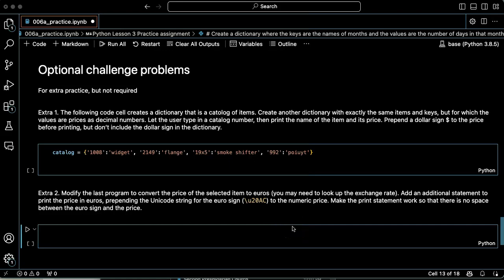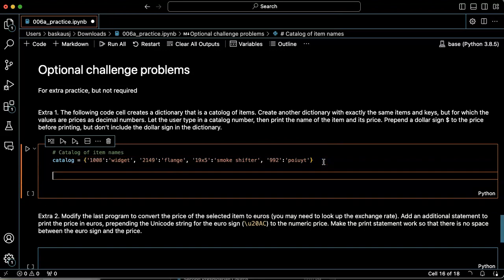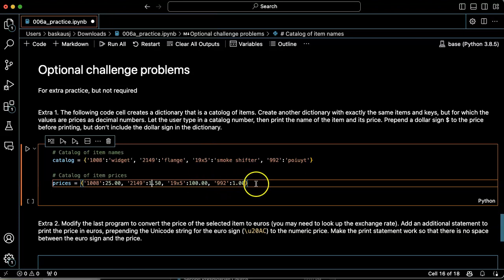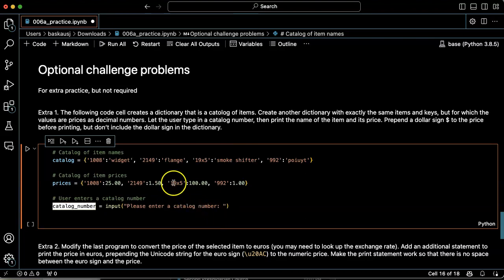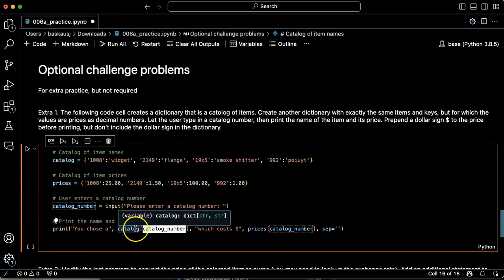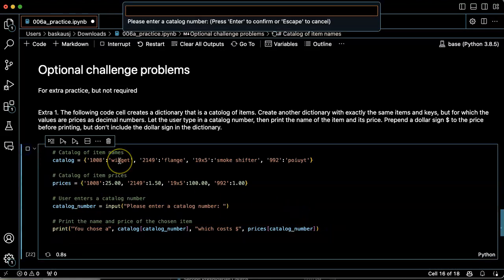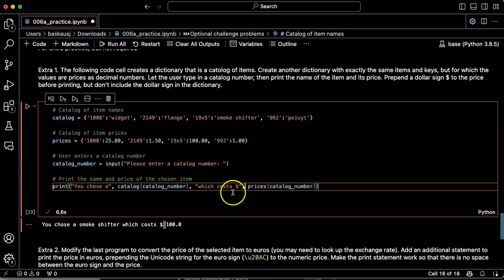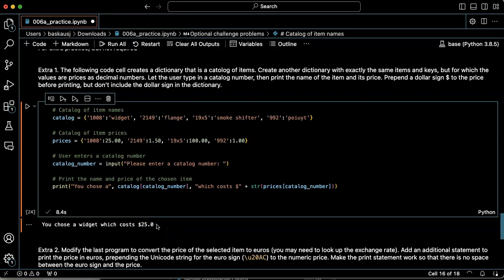Python practice: lesson 006, problem ex1